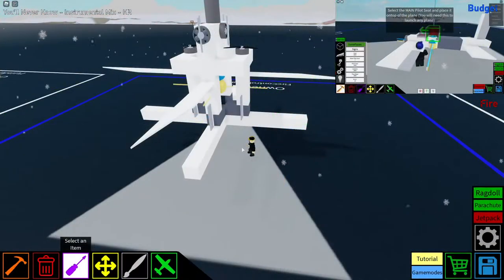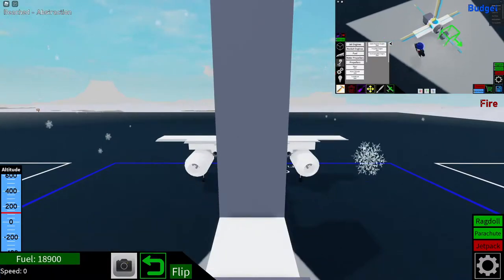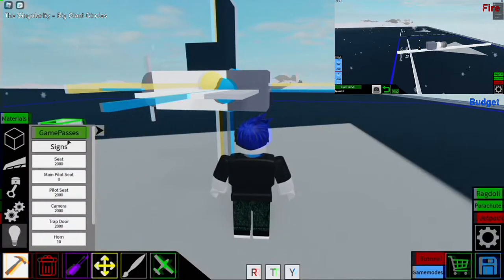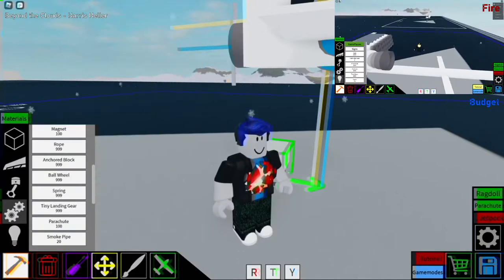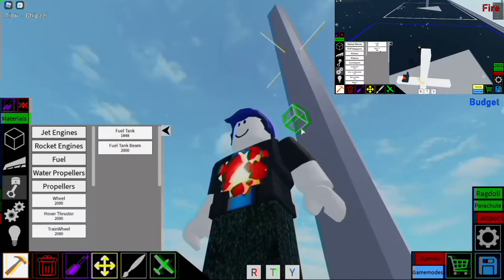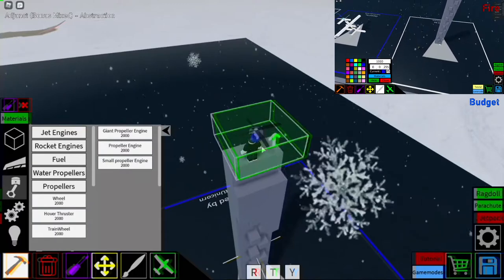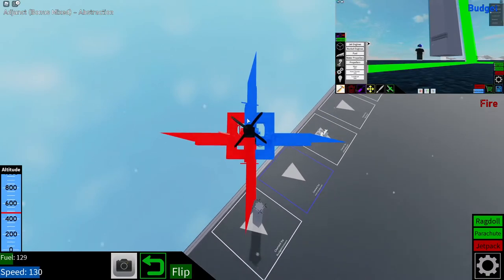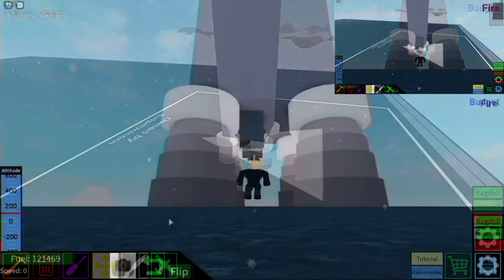Designing the next billion-dollar plane! | Plane Crazy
Welcome to our livestream! We're live every Sunday from 8:00 to 9:00 PM MST. It gives us a chance to relax and just play games casually, instead of making it a big deal about how we should be playing them for views or whatnot. Also, it gives two lifelong friends an excuse to see each other every week.